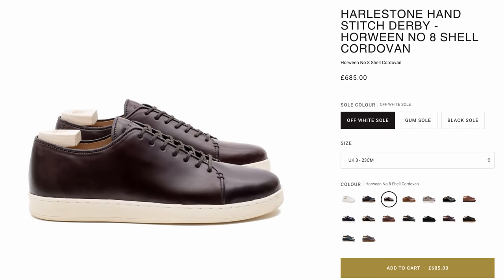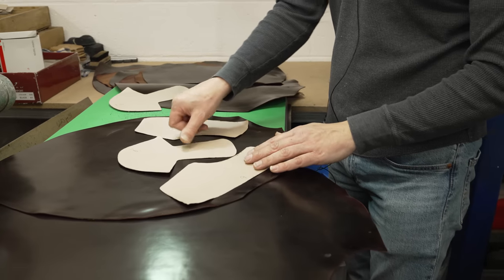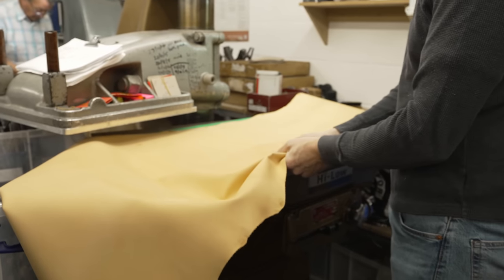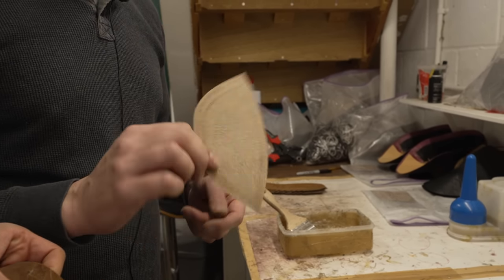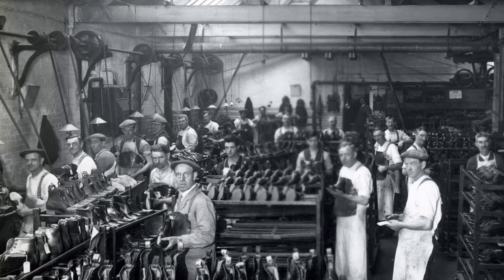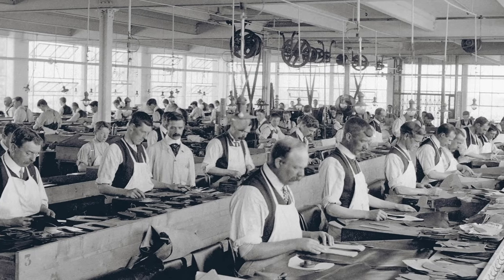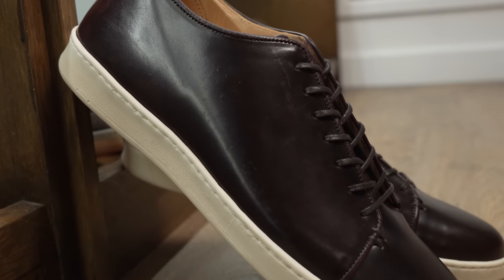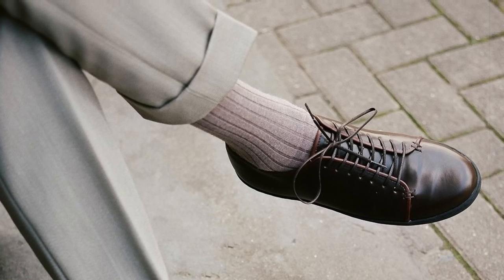How to Make an $800 Sneaker (Crown Northampton factory visit!)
✱ Check out the sneaker, which jumped to $800 right after I filmed this !

I've long been a fan of minimalist sneakers, but there's one brand I haven't tried: Crown Northampton. With a pretty solid reputation as the world's best sneaker, the price of their flagship shoes always seemed a bit hard to justify. But when I found myself in Northampton with a film crew, I thought it would be worth stopping by their factory to learn what the hubbub is about!

00:00 It's Crown Northampton!
00:47 Making a last
01:25 Pattern cutting
02:03 Clicking
03:38 Leather Lining
04:01 Prep and Closing
04:25 The Oak Bark Tanned Leather structure
05:30 Lasting and Making
 06:47 Finishing and Boxing
07:15 Why start this company?
10:41 Is Crown Northampton worth it?
11:27 Why make a dress sneaker?